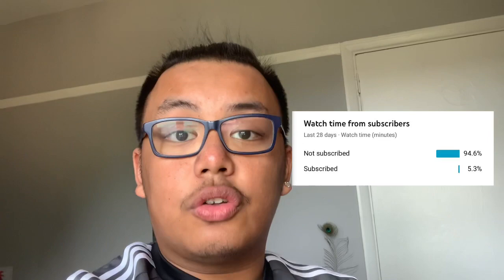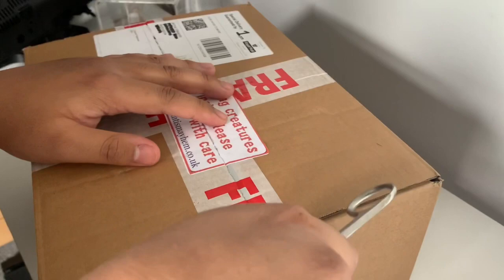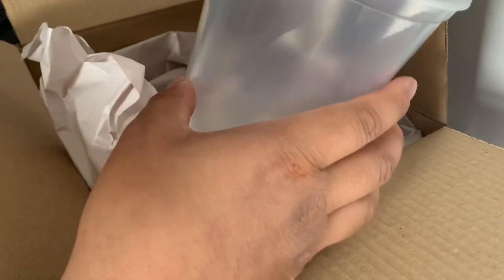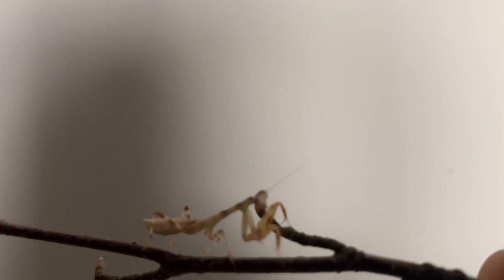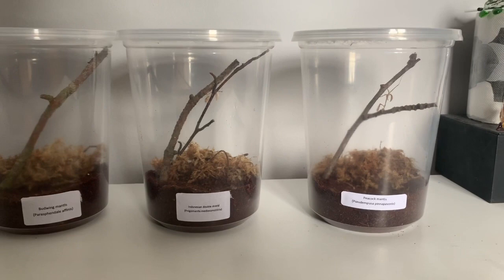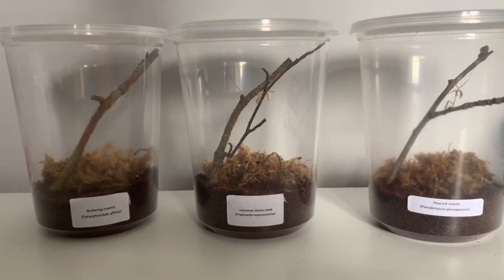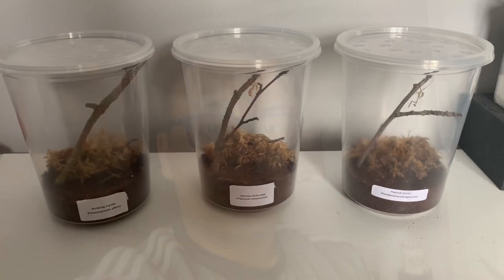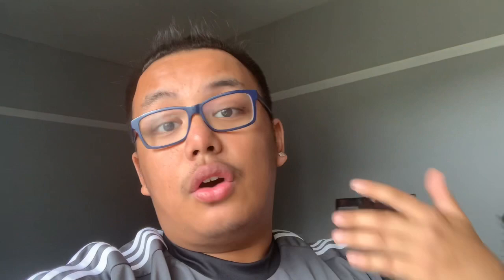Unboxing a MANTIS MYSTERY BOX!!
Hey guys!
In today’s video, I purchased a mystery box from mantis mayhem! Wonder what’s inside? Watch the whole video to find out as well as a chance to name my mantids that I got!

Mantis Mayhem’s Instagram: mantis_mayhem_